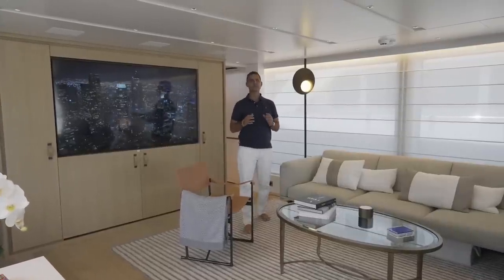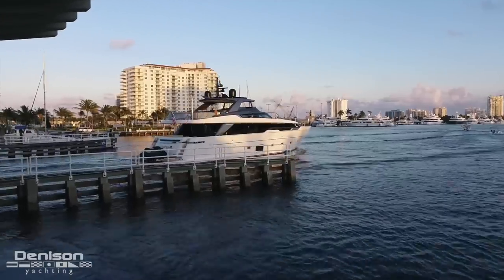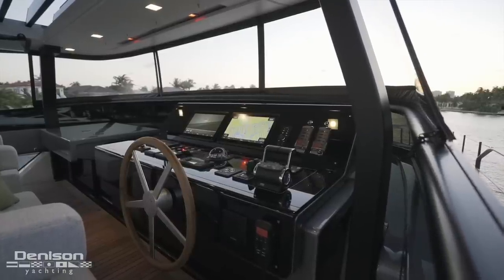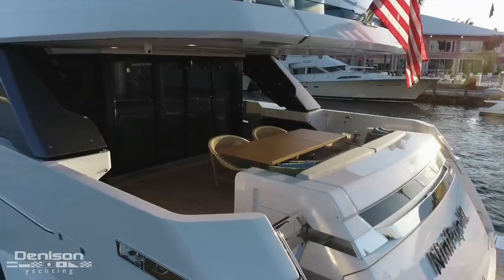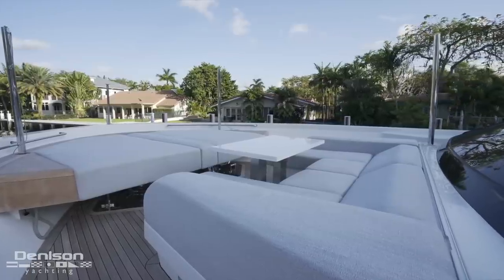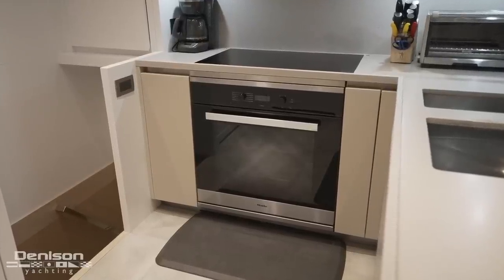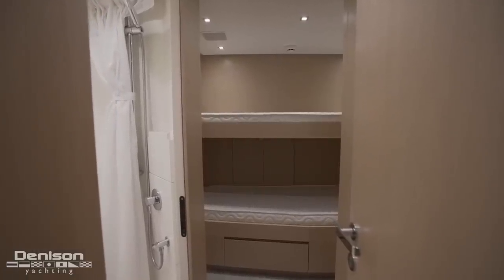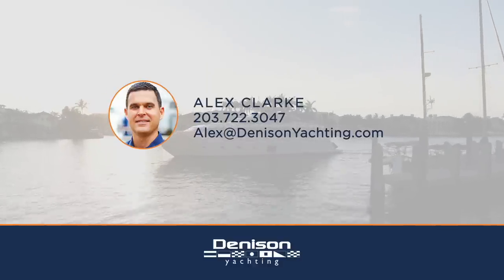Sanlorenzo SL96 Asymmetric 2021 [SOLD YACHT]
96 Sanlorenzo SL96 Asymmetric [NINIPOPXL]

The Sanlorenzo SL96 Asymmetric yacht is a step forward in modern yacht building technology. Interior volume is expanded across the entire main deck thanks to the asymmetric design, substantially increasing the size of the salon and master cabin. The décor throughout this new design has been very nicely done by design specialist Marty A. Lowe.

Upon entering the salon from the aft deck, you are welcomed by a full-service bar with an ice maker, refrigerator, and plenty of space to display or store your favorite beverages. To the port side of the salon is the dinette space that easily converts into additional seating with a coffee table while not in use for dining. At the push of a button, the bulwarks on the port-side lowers to reveal the large, unobstructed floor-to-ceiling windows for a great view out to the sea. The large sofa is located to the starboard side of the salon, facing the large flat-screen TV.

This four cabin layout, with a main deck master stateroom, comfortably accommodates nine guests along with four crew. The VIP cabin offers a full beam width with all the features and comfort typically reserved for a master cabin. The two additional guest cabins feature twin beds that can slide together when needed, along with one of the cabins featuring an additional pullman bunk.

Alex G. Clarke

0:00 Introduction
2:25 Flybridge + Upper Helm
4:49 Wheel House + Main Helm
5:54 Swim Platform
6:35 Aft Deck
7:22 Engine Room
8:33 Foredeck
9:32 Salon
10:44 Galley
11:16 Crew Accommodations
11:57 Master Stateroom
13:18 Guest Staterooms
14:50 Outro